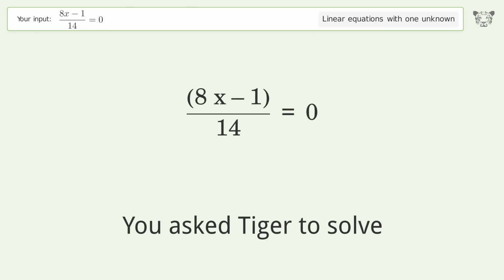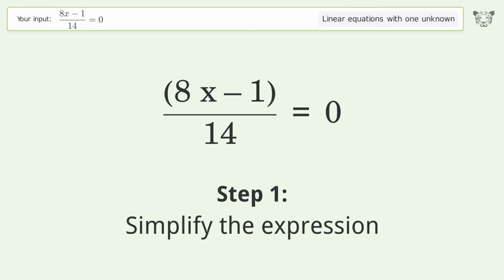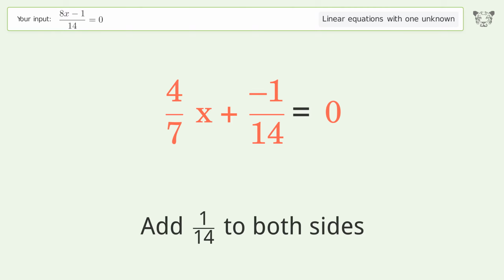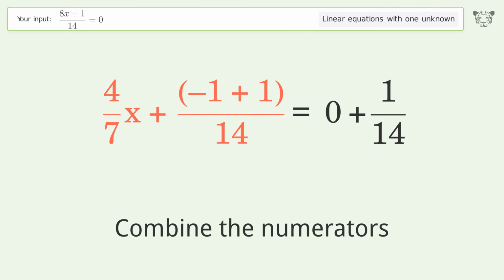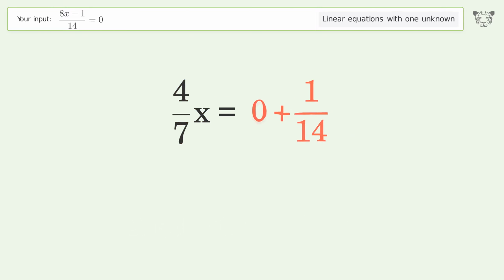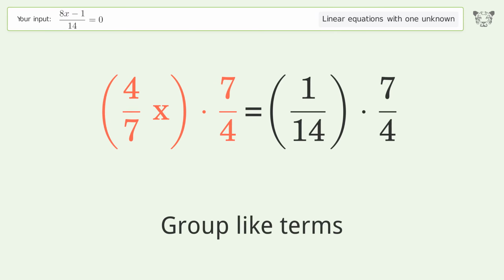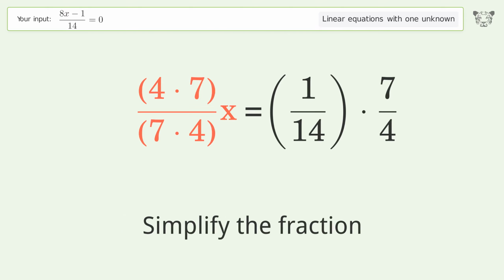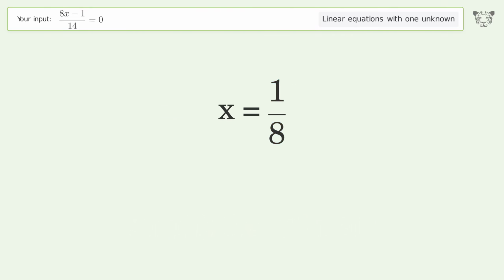Solve (8x-1)/14=0: Linear Equation Video Solution | Tiger Algebra